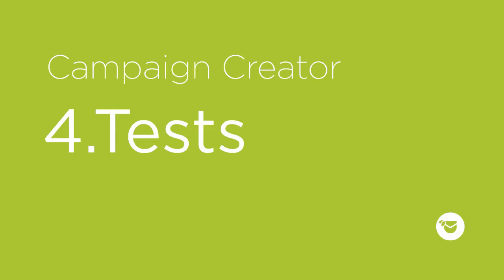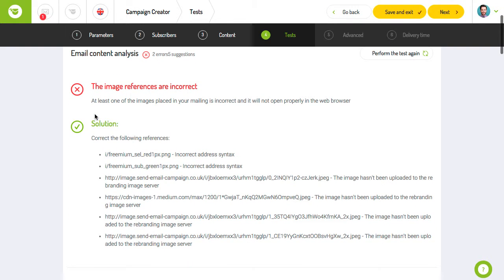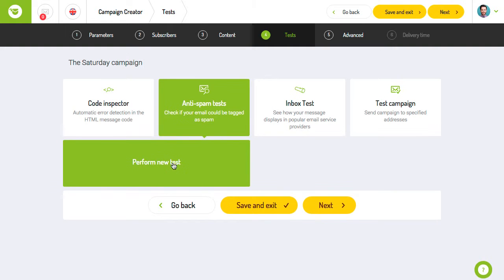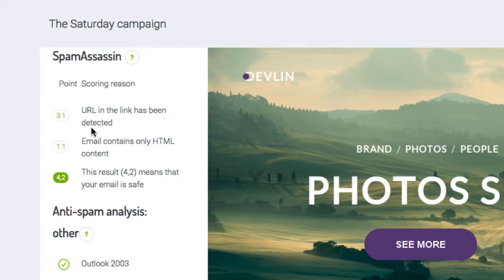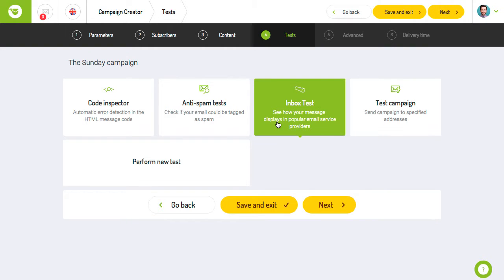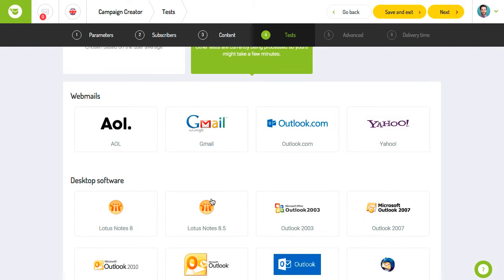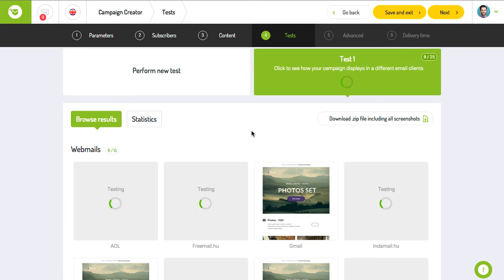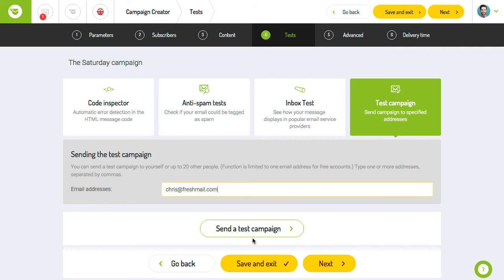Campaign Creator 4 Tests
The fourth step of the campaign creation process applies to testing.
Remember that it is necessary to carry out tests in email marketing to ensure that you get the best possible results from your campaigns.

The Code Inspector test ensures that your message was constructed properly. The test alerts you to any problems with HTML code that could cause your message to display improperly and suggests possible solutions.

To help ensure that your email will not be mistakenly classified as spam, we’ve created Anti-Spam Tests. They allow you to check if your message is safe and will reach your recipients’ inboxes. To run the tests, click the ‘Perform new test’ button.

The analysis of your campaign consists of two stages:

First of all, SpamAssassin identifies anything in your email that could cause it to be labelled as spam.The program assigns points to emails for every element that could be a potential problem for spam filters. Being given 5 or more points marks an email as spam.

In the second part of the anti-spam analysis, you can also see if your message will reach inboxes in many of the most commonly used email services.

Inbox tests let you see how your message displays in different email applications. This enables you to make any necessary coding or design changes before you send your campaign.

To run the test, click the “Perform new test’ button. You have the opportunity to perform the test in the three groups of available webmail, desktop and mobile email applications.

Within each group, you can select the particular webmails and programs you are interested in and leave out the ones you don’t need.

Then just click on ‘Run the Test’, so the system can start getting the necessary screenshots.

You can also test your campaign by sending a test message to yourself or up to 20 other people. Just enter the email addresses, separated by commas, and click the “Send a test campaign” button. Then check your inbox to see how the message appears.

After your campaign has been tested, you can click the “Next” button to go to the fifth step.